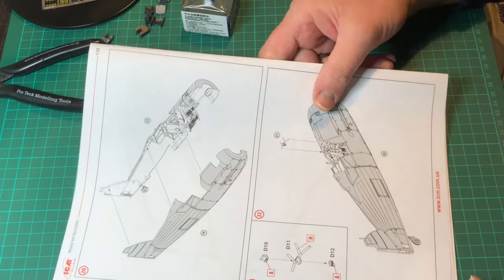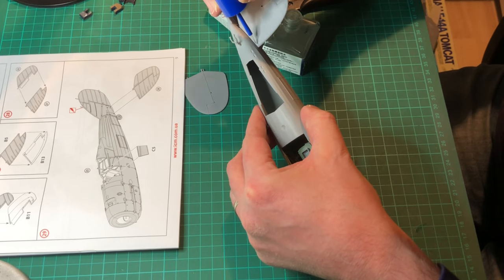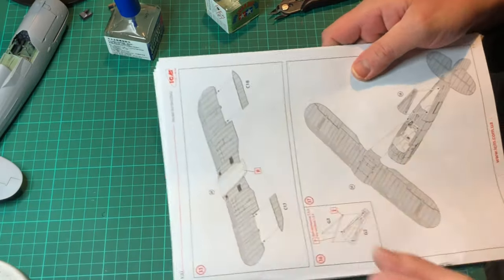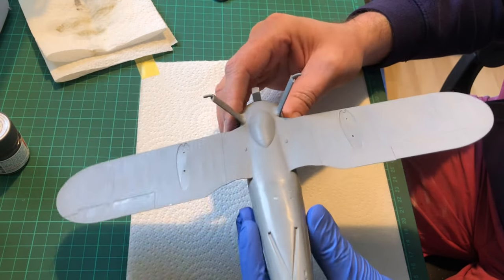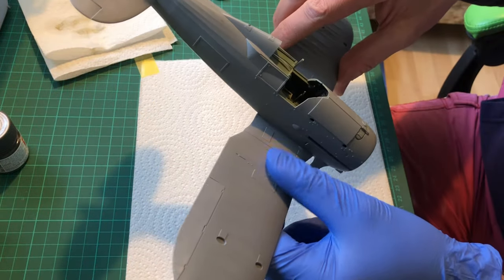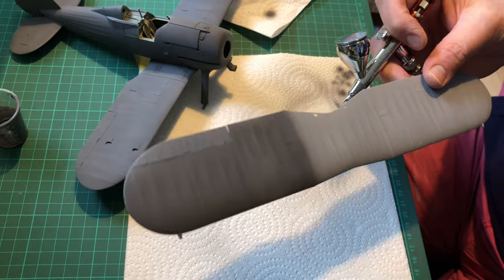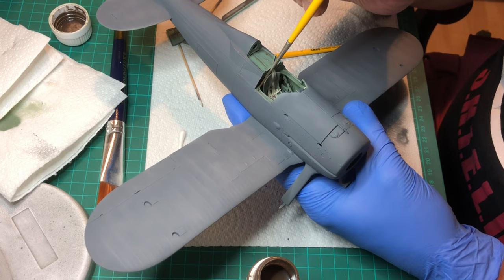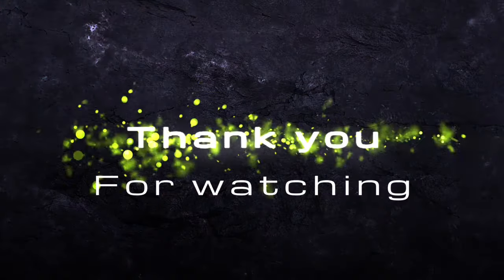ICM 1/32 Scale Gloster Sea Gladiator Mk II Part Two.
Part Two covers the wing construction with rudder and other control surfaces. Lower wing and undercarriage fixing and much much more!